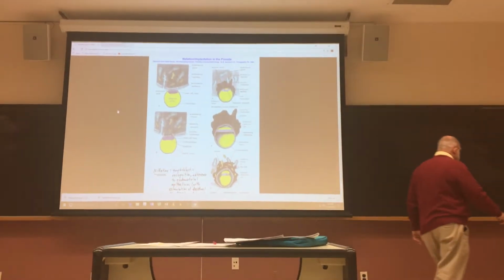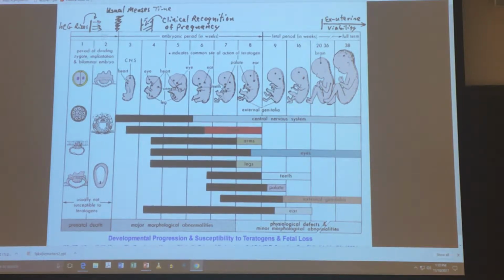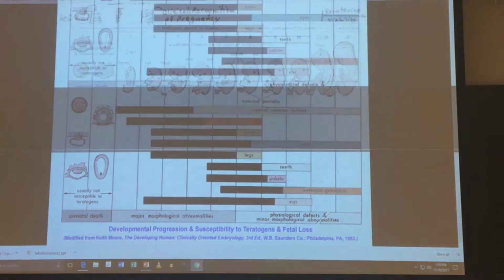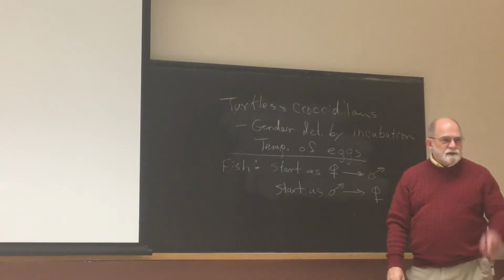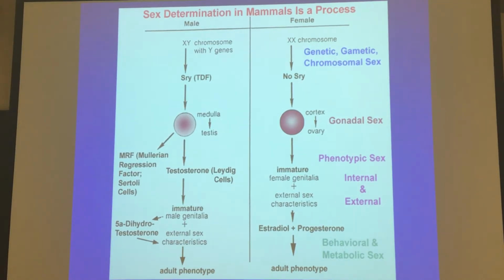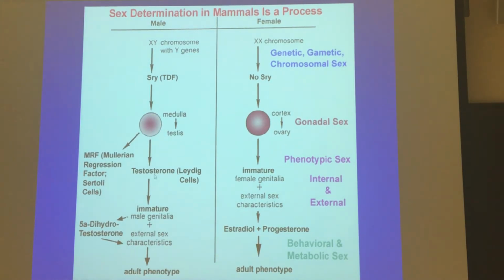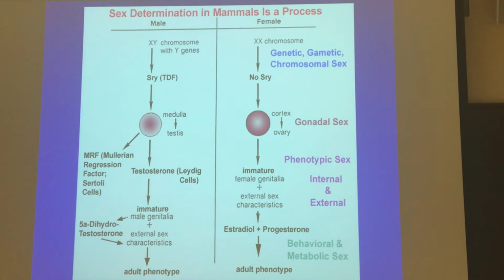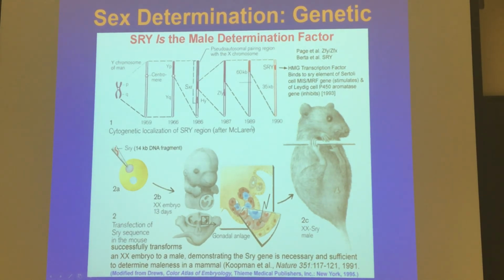Endo Nov 10